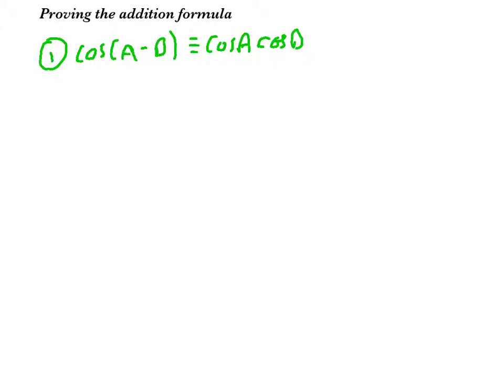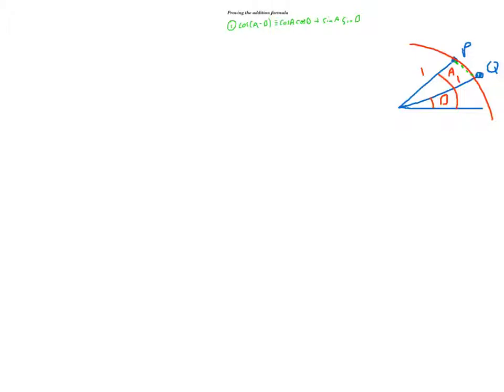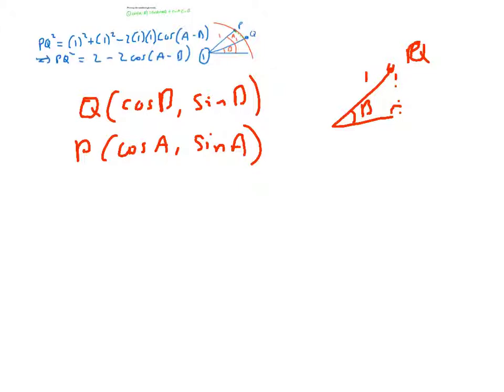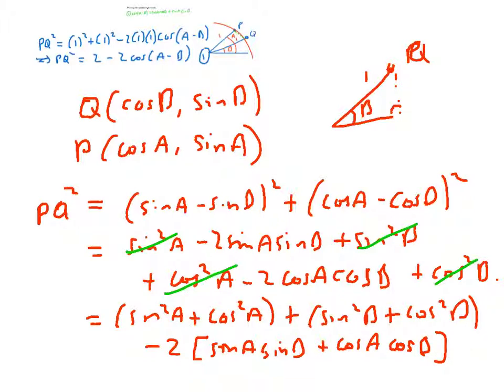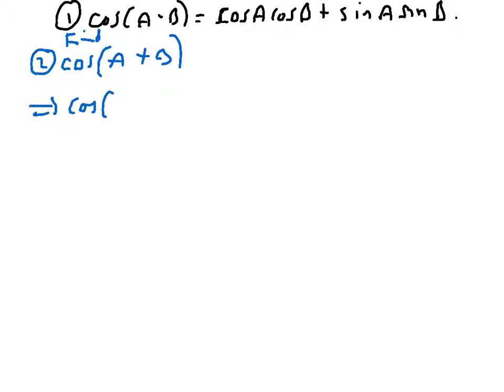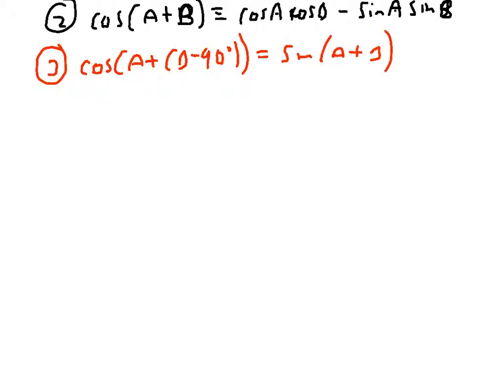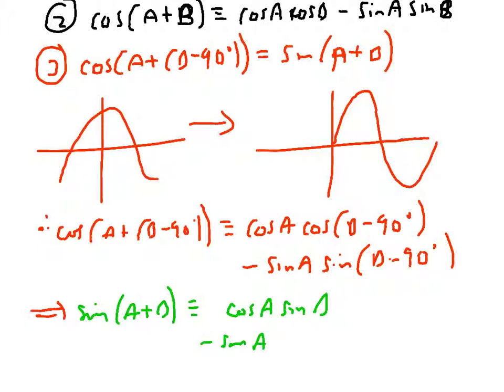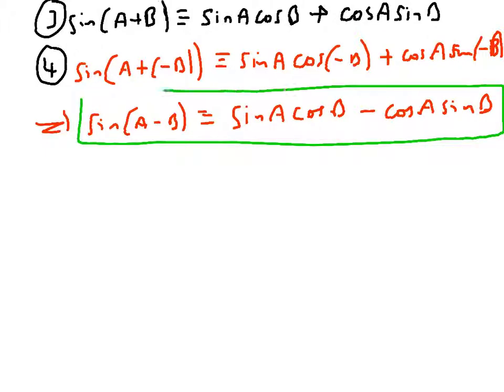Cosbicmaths: addition formula part 1